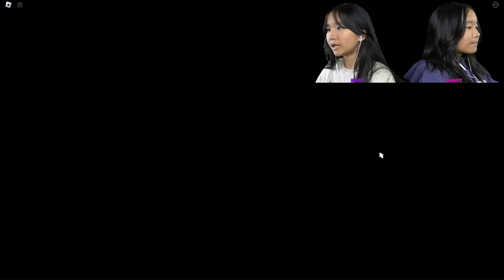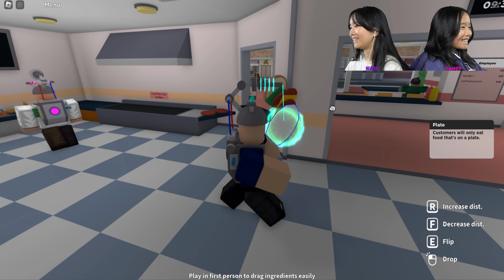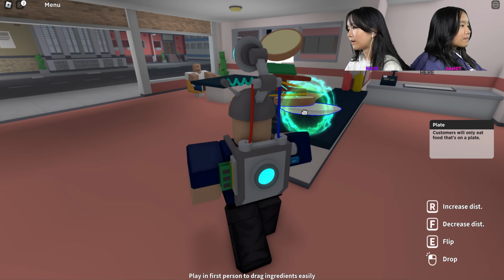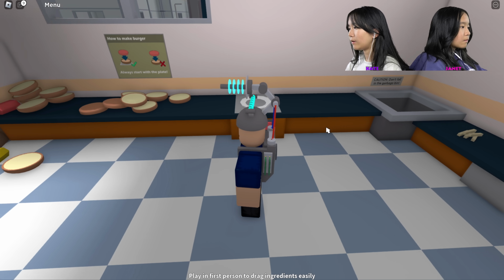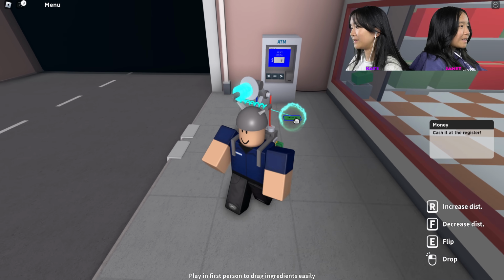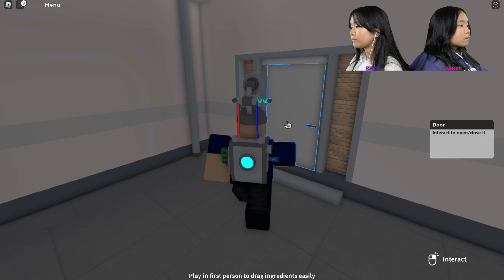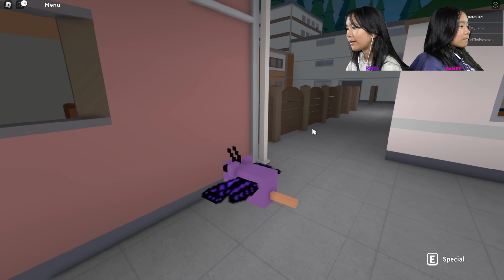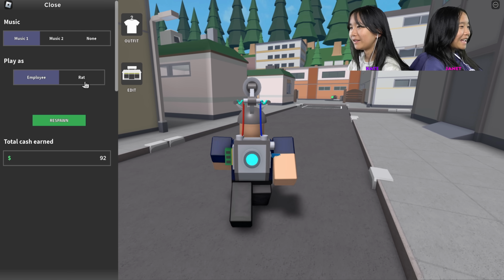We worked at Cook Burgers! 🍔 | Roblox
In this video, we are going to be playing Cook Burgers on Roblox. Kate is going to be the manager of a burger restaurant! Janet and Tad are going to be the chefs! Can we run a restaurant?!